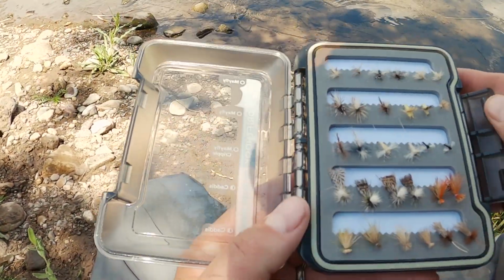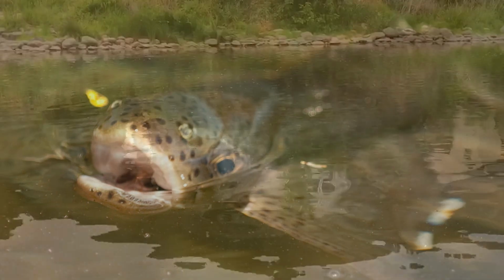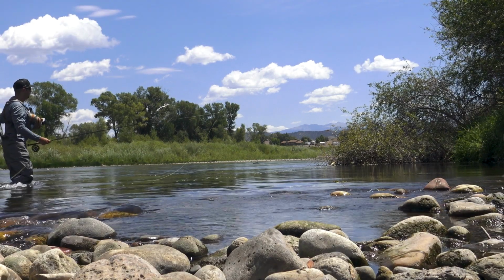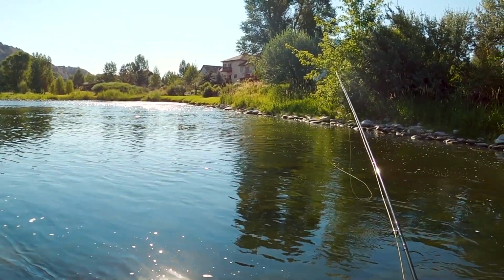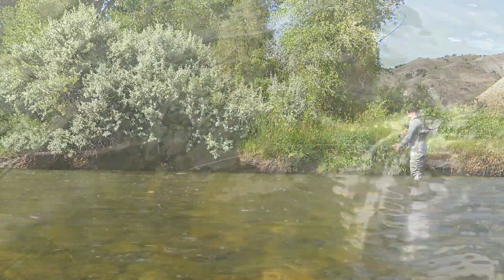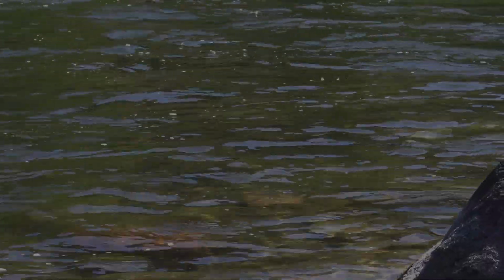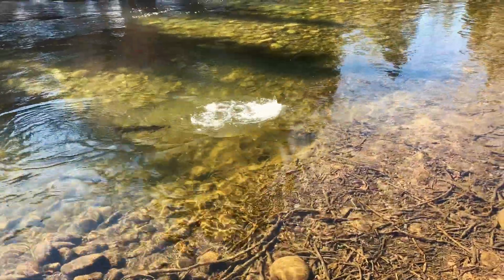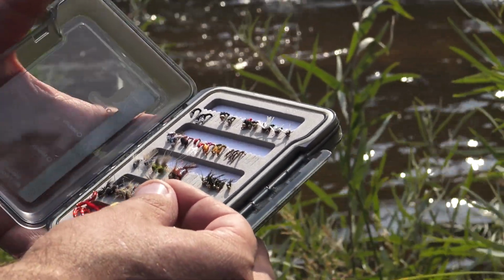Dry Fly Fishing for Trout - Setup and Techniques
Welcome to the advanced series of our Dry Fly Presentations. During this lesson, we cover dry fly rig setups, dry fly casting, spotting for large trout dry fly fishing on rivers, and additional tips to get you landing trout on a dry fly.

Also, don’t forget to reveal a one-time exclusive offer from Drifthook.

This offer includes the complete Drifthook Fly Fishing package along with additional bonus items.

Instead of wasting your time buying the one-off flies of the week, transform your fly-fishing experience now with Drifthook Fly Fishing!

// LINKS

Category
Sports

Chapters:
0:00 Introduction
0:11 Dry Fly Fishing for Trout
0:37 Double Dry Fly Rig Setup
1:39 Fry Fly Fishing Location
2:42 Dry Fly Fishing Approach & Technique
5:33 Dry Fly Fishing Refusals
6:51 Dry Fly Fishing Down Stream
8:31 Down Stream Hook Set
9:22 Casting to Cruising Trout
10:39 Fly Fishing Pro Tips
11:55 Closing Remarks